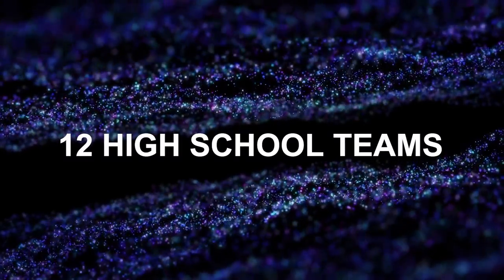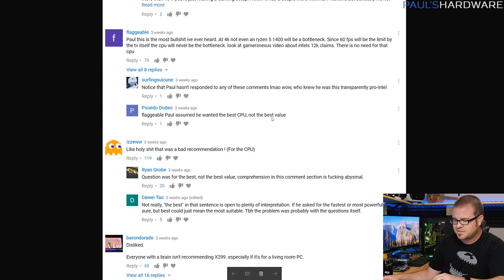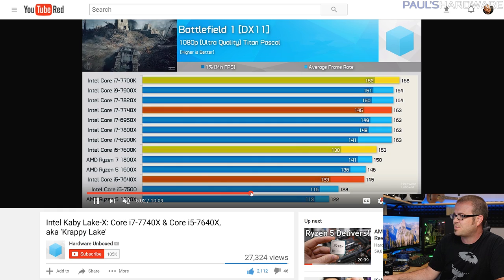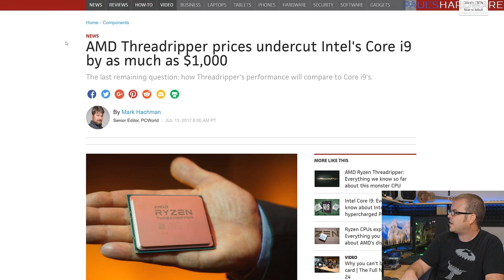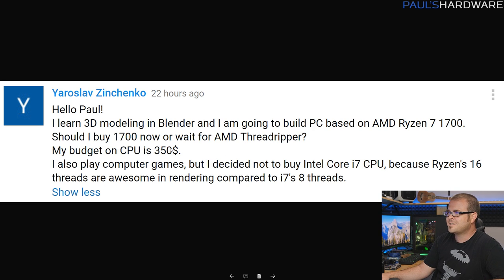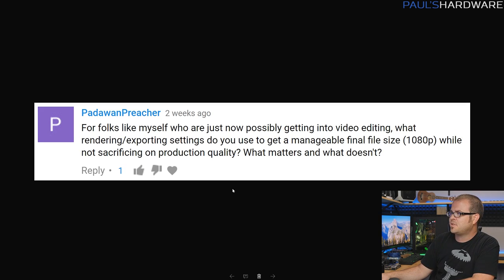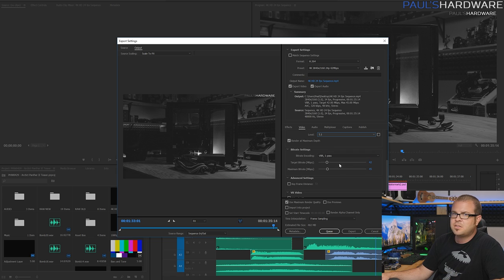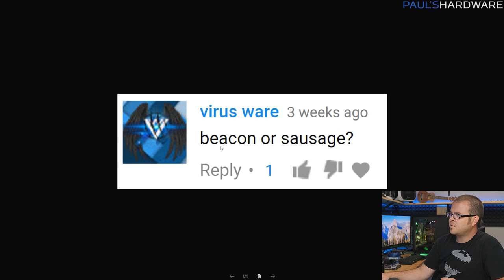HOW MUCH DID INTEL PAY YOU?! - Probing Paul #17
0:25 1. I might have been wrong... (OK I probably was. X299/7740X recommendation last month)
4:38 2. Recommendations for a unique/specific build: 4k tv/media center, Home network NAS, and remote processing server
7:24 3. Recommendations for a gaming/streaming/content creation build
8:24 4. I have a $350 CPU budget, R7 1700 now or wait for Threadripper?
9:35 5. GTX 1080 now or wait for Vega?
10:24 6. Video editing - what rendering/export settings do you use?
12:48 7. I got 3x new static pressure fans for a front intake 360 rad. Should I use my normal case fans too for push/pull?
14:10 8. Bacon or Sausage?

LINKS
My Wrist Rest (a regular question I get)
Hardware Unboxed Videos

:::Send Me Stuff:::
Paul's Hardware